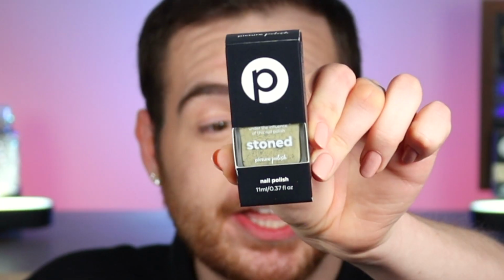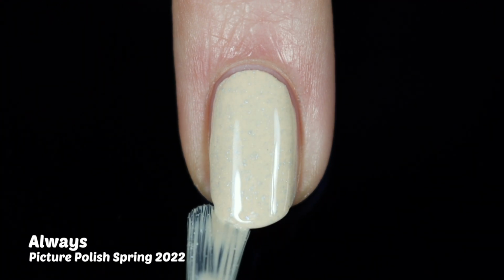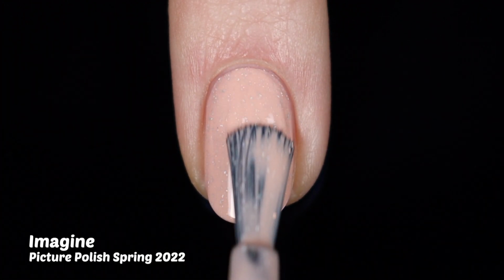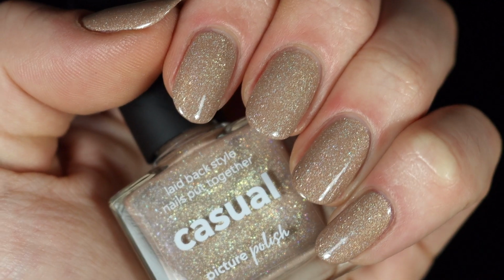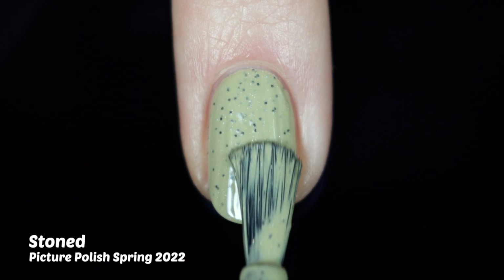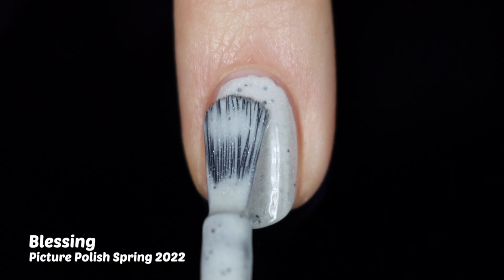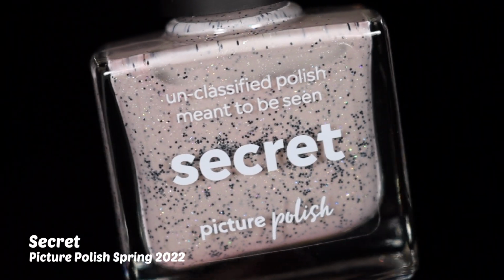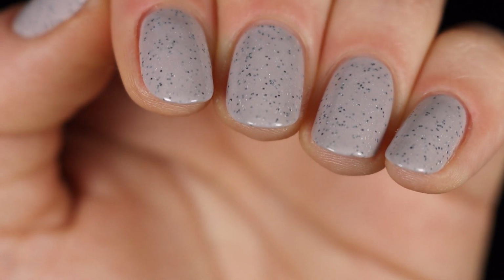Picture Polish *SPRING 2022 SHADES* Earthy Crellies with Unique Glitters! 🏜/ SWATCH & REVIEW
Hey guys!  Today we're looking at the most recent shades from Picture Polish.  I'm in love with this formula, the glitter & base choices... just ALL of it!!  This was my first Picture Polish and I have to say, expectations were exceeded.  Until next time 👋 😉

WHAT IS PLANT BASED POISH?

*polishes were received in PR & this post is sponsored - but all opinions are always my own!

CHANNEL MEMBERSHIP?:  👀

NBM CUTICLE BUDDY!

MANIOLOGY!

DIMENSION NAILS!

LOLLIPOLISH!

BEYOND POLISH!

FOLLOW ME ON THESE SOCIALS

00:00 Intro
00:23 All about Picture Polish!
01:39 Always
02:30 Imagine
03:15 Casual
04:07 Stoned
04:58 Blessing
05:56 Secret
06:47 Final Thoughts
07:33: Bloopers/What's Next?

Thank you Pexels for the stock photos!